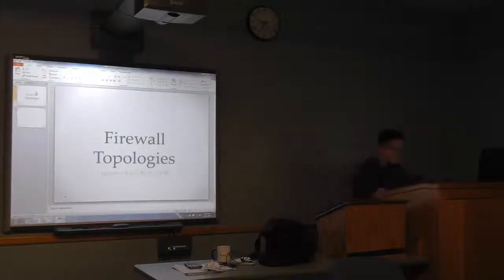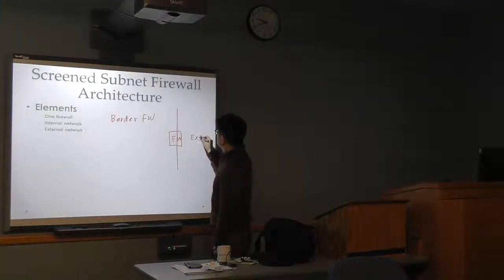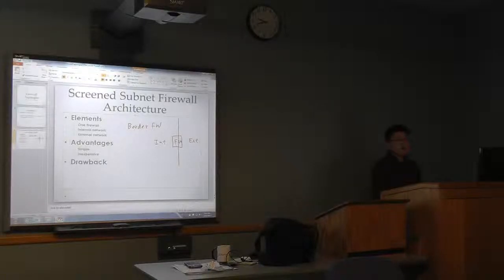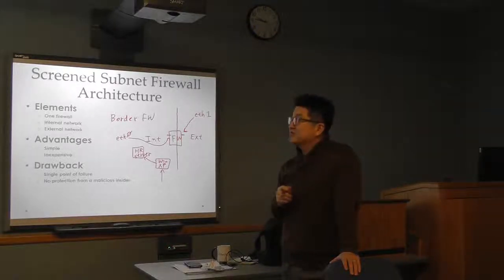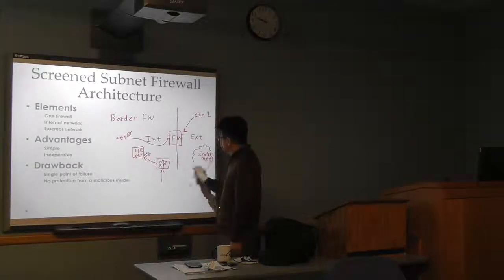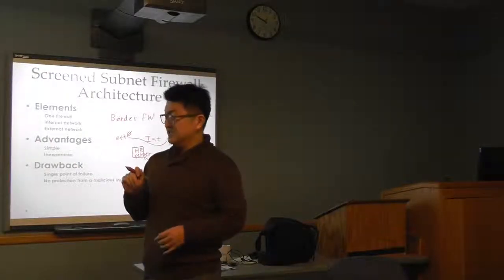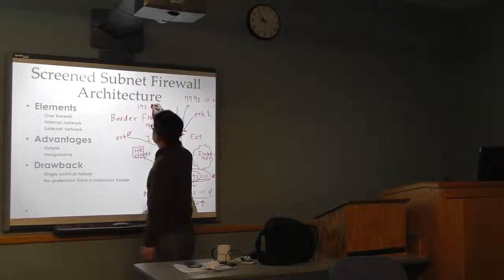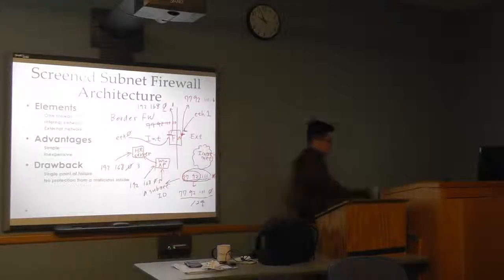Firewall Topology Part 1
Firewall Architectures